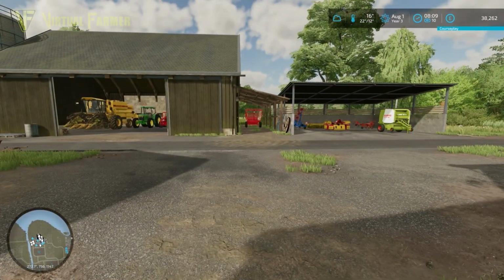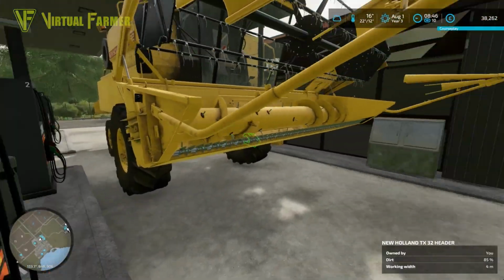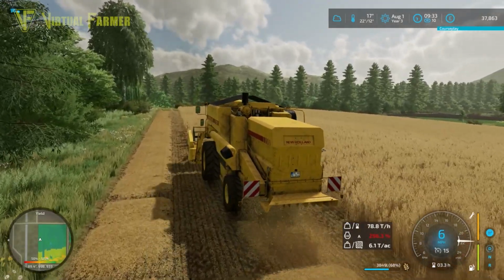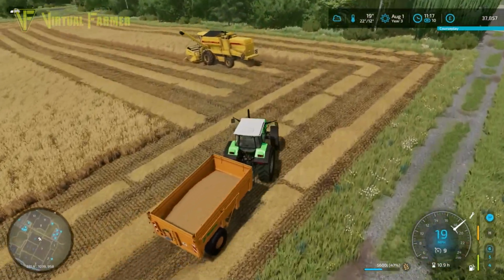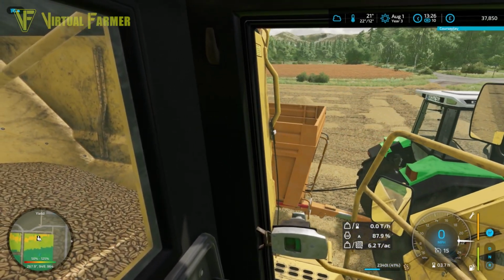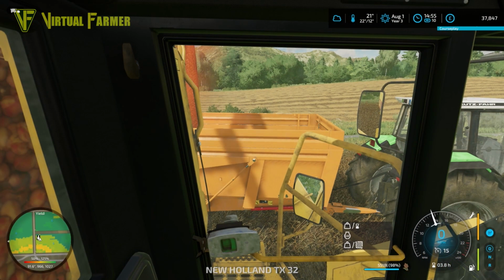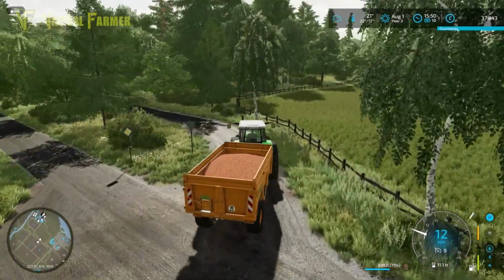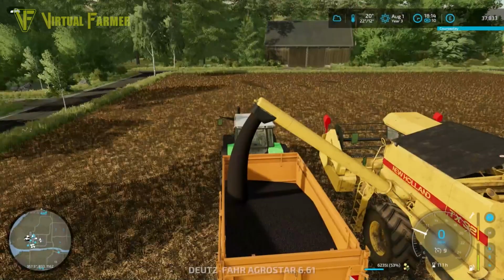The Final Harvest! | Frühling (Farming Simulator 22 Vintage Farmer)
Things are winding down on Frühling as we get started on the final harvest with the Wheat, Sorghum and Canola...

"The Final Harvest!"
Frühling, Episode 27
Farming Simulator 22 Vintage Farmer

Get the MacDon Pack and Gold CR11 Combine when you pre-order Farming Simulator 25 using my Giants Partner code "VFGAMING"

Useful Links:
- Check out my range of custom build PCs from Apex Gaming PCs

Thanks to Ka77e for creating the excellent Frühling map! You can download it for PC/MAC, PS4, PS5, XB1 and XBS from the in-game mod hub.

Thanks to the following Patreons And Channel Members for their support:
**Land Owner**
Galcomp Gamer
Galcomp Gamer

**Foreman**
ArkAngil
gamergal
KiwiMedic

**Harvest Manager**
Shane Mortimer
GamingFFC
Jesse Stapleton
Raftree
Wolfeurer
Ichigoat
Stephen Weiblinger
Jay Snyder
Thefisherj

**Tractor Driver**
AnalyticalFarmer
Axion_Grozzo
Dan Madgin
GrowlaFarming86
Ionut Andrei Paval
Jason Hodge
Lee Yocum
Simon Hardy
Simon Tallboy
Tazoslo
Thefisherj
TheLegoViking
The_J_Man
Zach B
nina
farmer J
Field_Not_Found
Paval Ionut
Gamer Dragon
ArkAngil
FarmerFox303
Blackmere
Bruce Solter
Peter Turner
Jeremy Cripps
Leinster Farmer

**Seasonal Worker**
BUBBA
Deacon Ix
Freddy
MAC Sandsquid
SodaBacon
Mystic Gaming
Svein Christensen
Hoganâ€™s Lawn care
Big-Bubba
Felixï¼‡sFarming Life
Shropshire_farmer
Irvine Currie
Kurt_Kurt
Ken Adlam
Crofter
Bozzman
james bathe
Jennifer Wright
Robert Fullerton
Cher Hanmer
David SP
James Moorhouse
Emil Bengtsson
stu wallace
Martin beaton
Anders122
Marc White
Ronnie Johansen
CameleonZZZ
GeordieGamer1984
huskerlee97

System Specs:
SSD Drives:
- 2x Samsung 970 EVO Plus 1TB
- Samsung SSD 870 EVO 2TB
Hard Drives:
Controller: Hori Farming Vehicle Control System